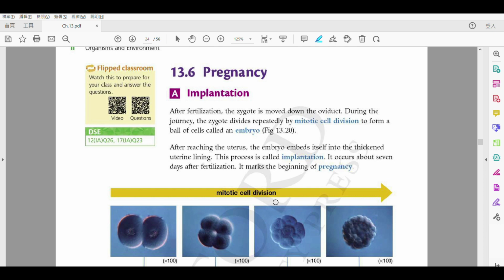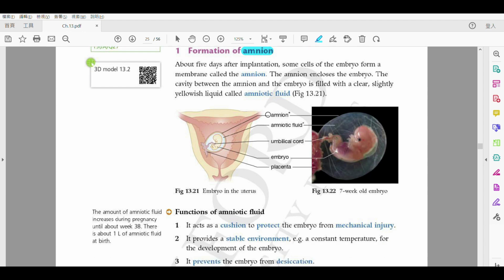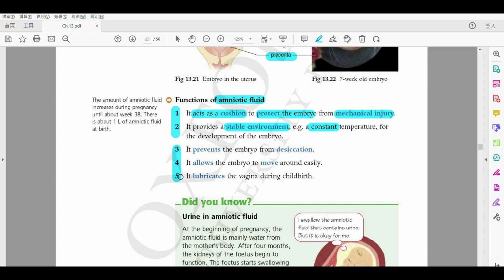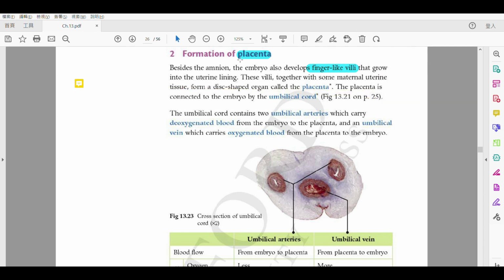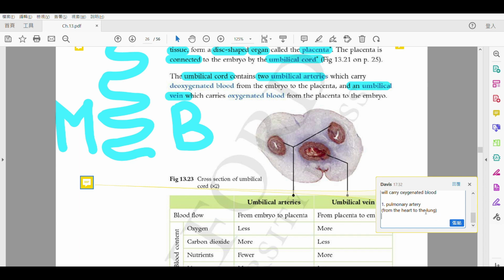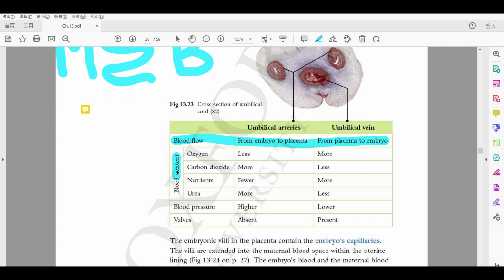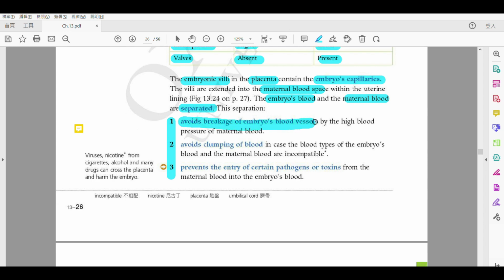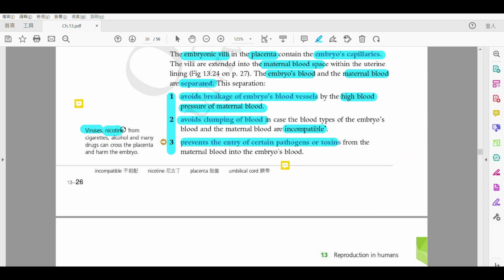Biology｜Ch.13.6｜Reproduction in Humans 人類繁殖｜GoThrough｜Pregnancy (1)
Sexual Reproduction _ 13.6 (Pregnancy_ part 1)